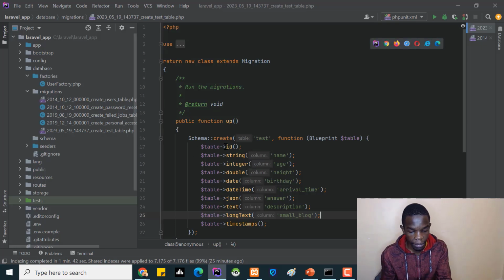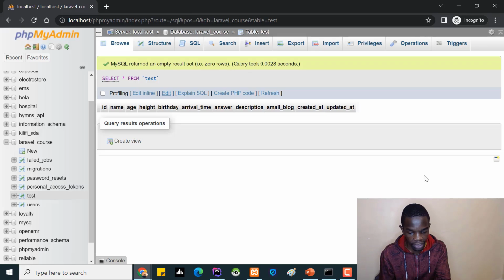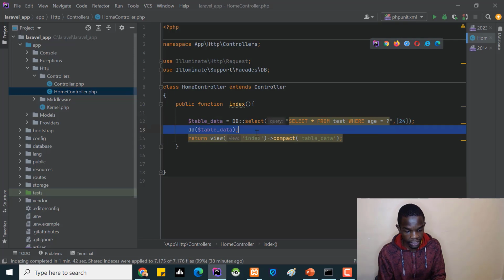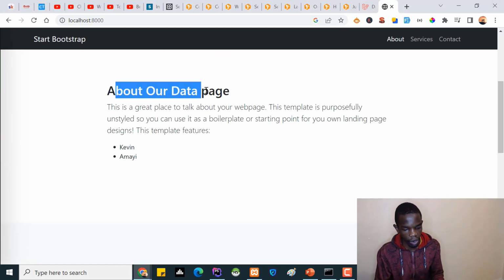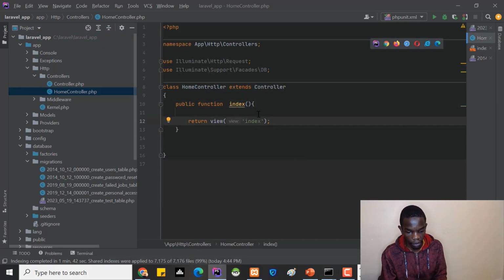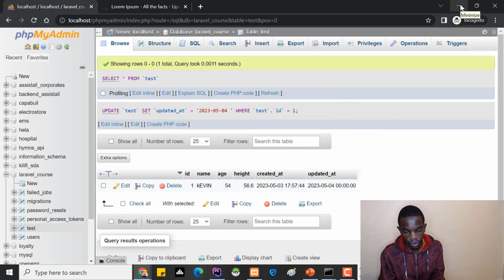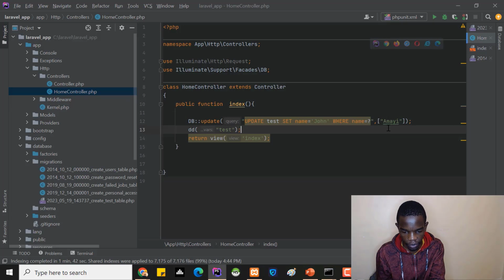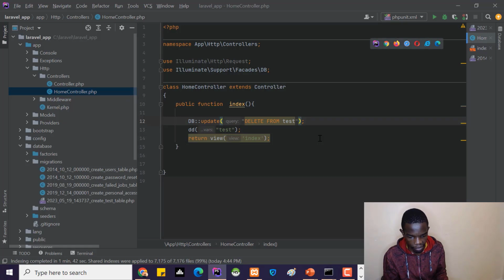LARAVEL QUERY BUILDER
In this video, I cover how to work with Query Builder in Laravel

1. Viewing Data from the Database
2. Inserting Data into the Database
3. Updating Data in the Database
4. Deleting Data from the Database